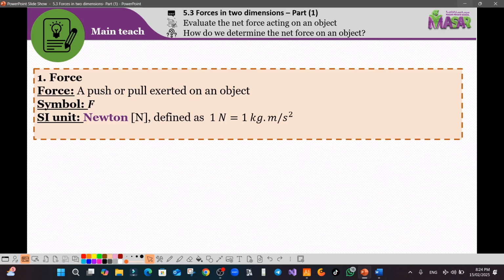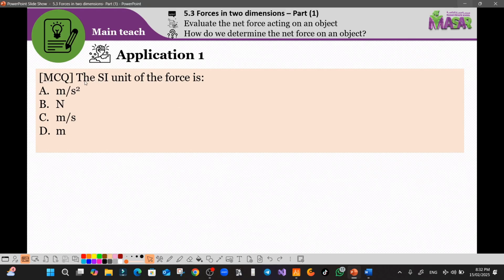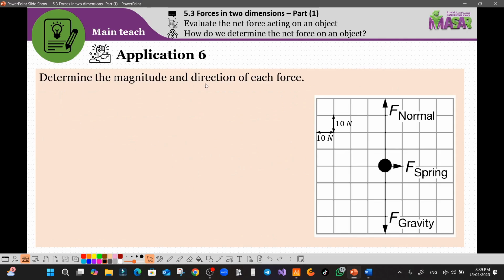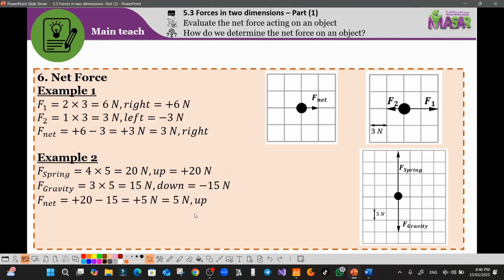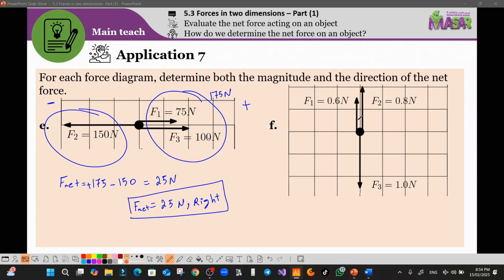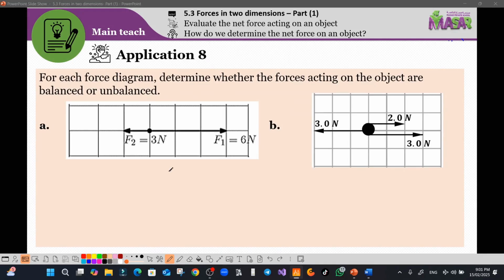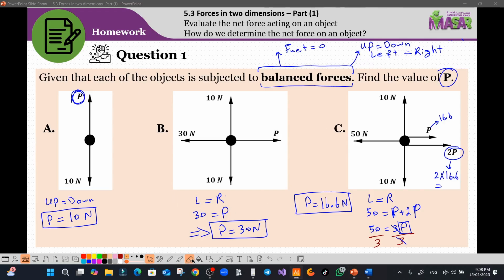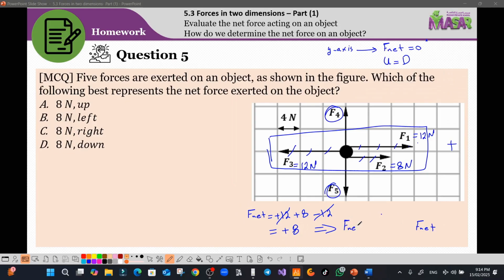5.3 Forces in Two Dimensions - Part (1)